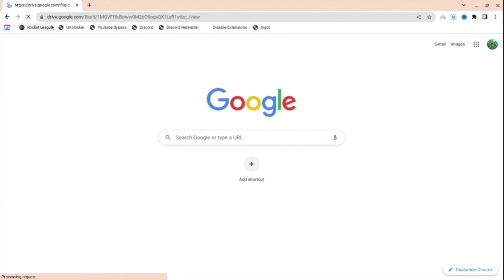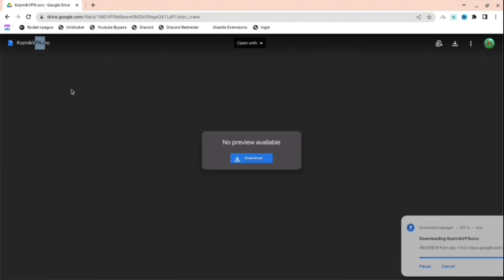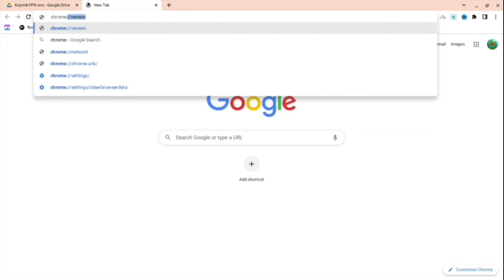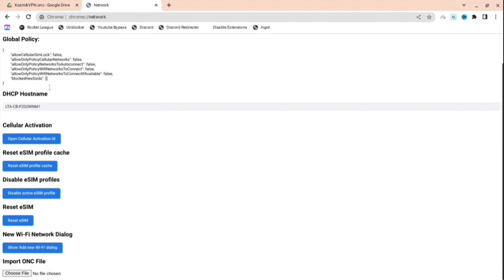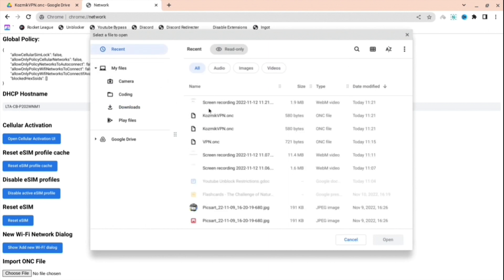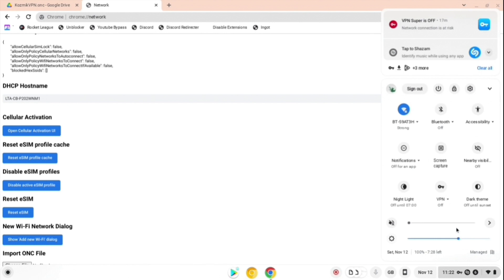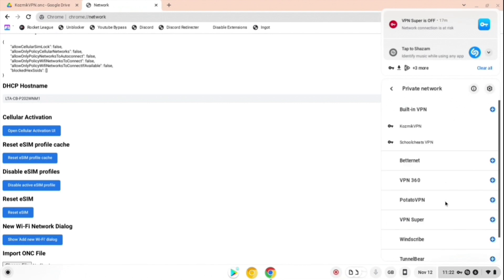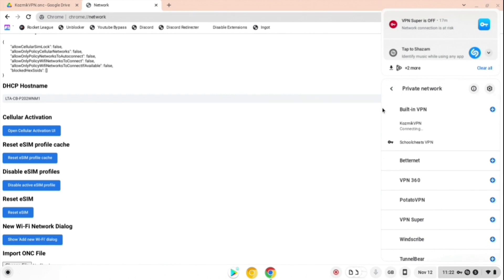How To Use A VPN On School Chromebook! *2022*